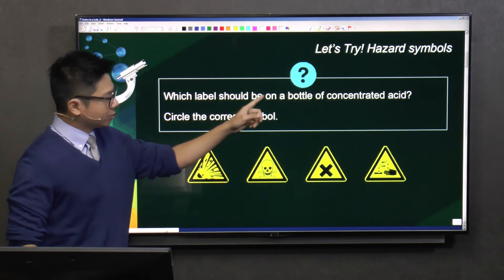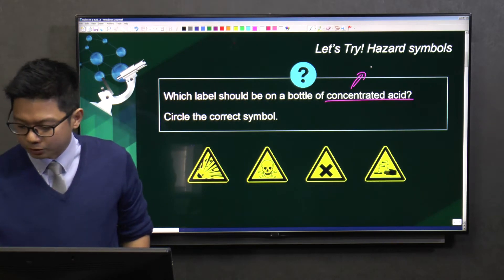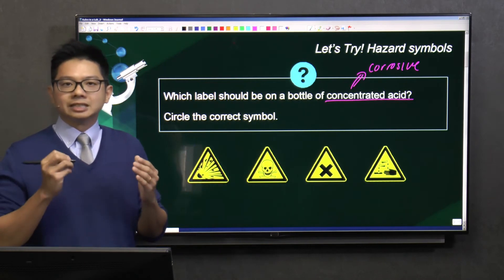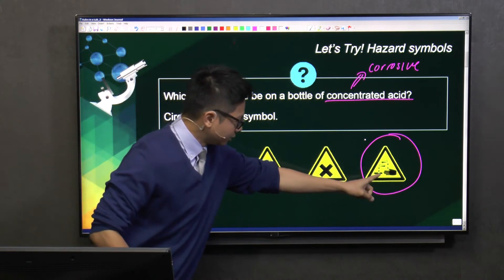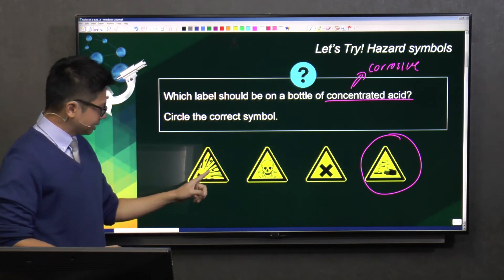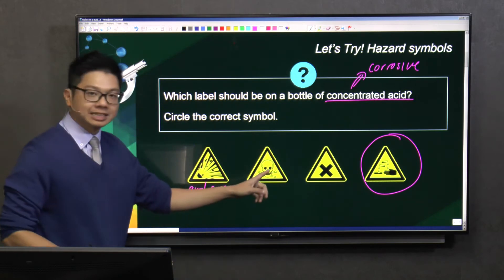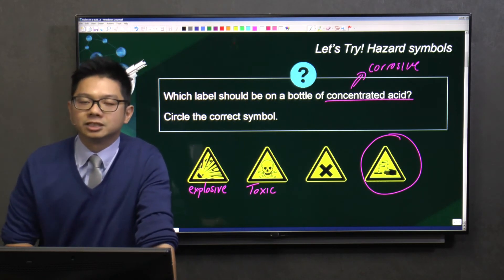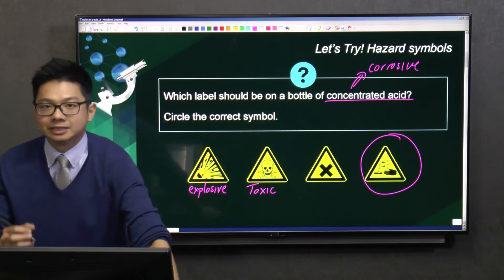Identifying Hazard Symbols | Secondary Science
Hazard symbols are commonly spotted in laboratories, hospitals and in factories. These symbols help to warn people of dangerous materials or machineries around them and remind them to take extra precautions.